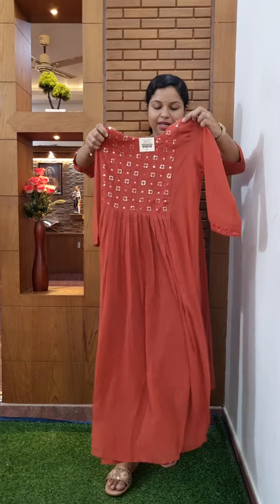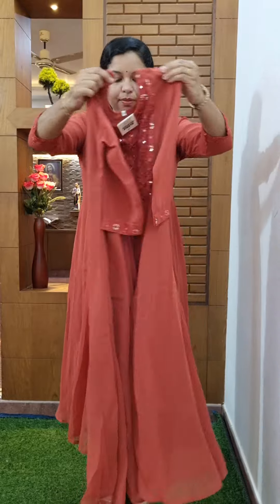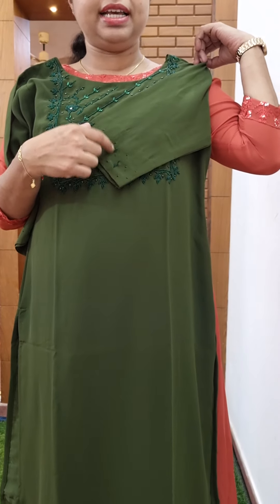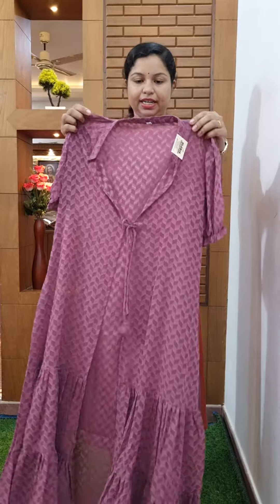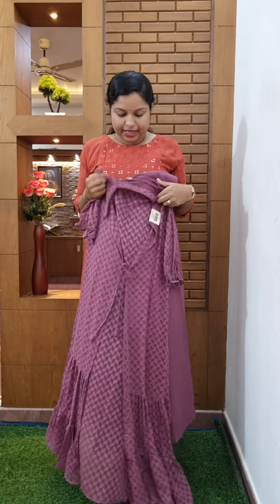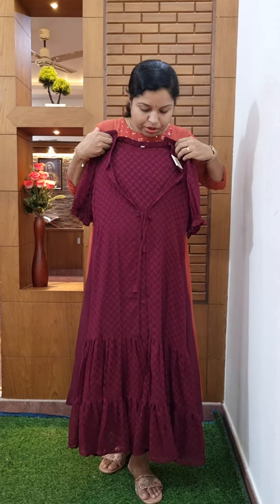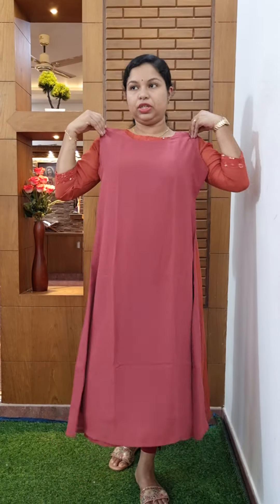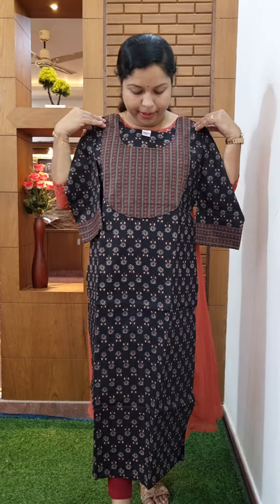695/- രൂപമുതൽ കിടിലൻ Georgette Frock type കുർത്തി കളക്ഷൻ //Booking : 9074248160, 8848089032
Material : Pure Cotton & Georgette
Rate : Starting @ 695/-
Lining Attached
Sizes   : Small to 4 XL

Location : Edivanna
                   Nilambur
                   Malappuram
                   Kerala
Pincode  : 679329